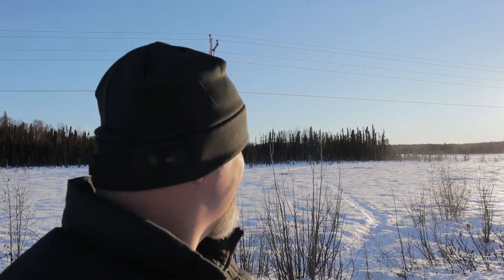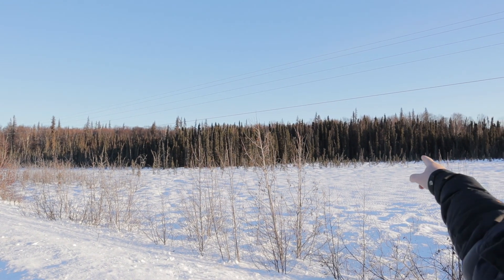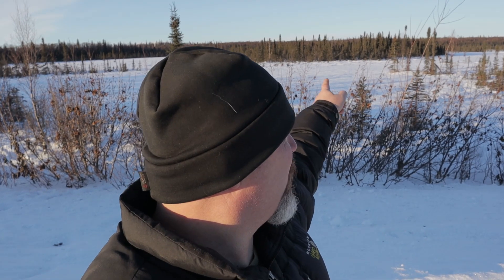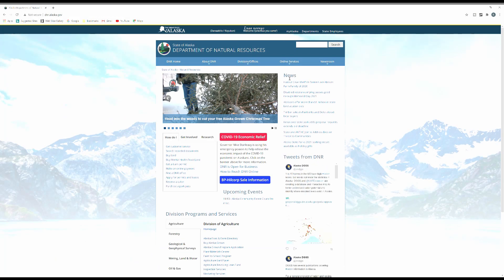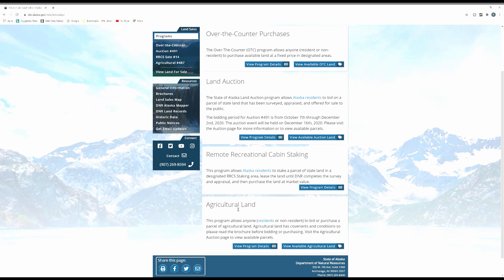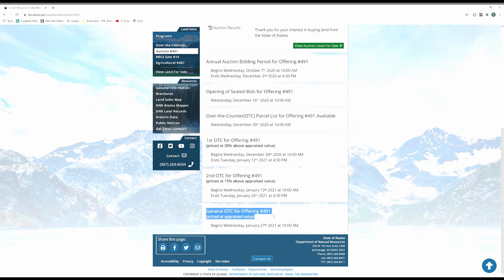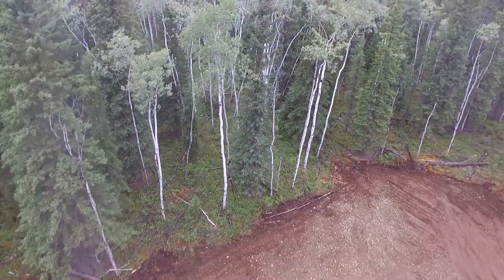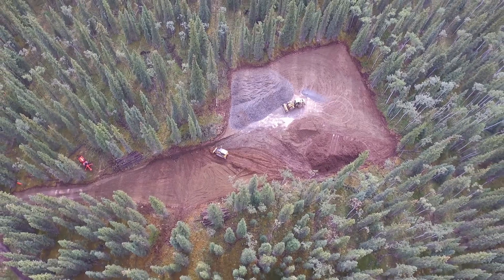Buying Land Cheap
One way you can buy land when you have no money...you're poor and have no or bad credit.  If you want to buy land but you live paycheck to paycheck this video is for you.
Ryan tells you how to buy land in Alaska with guaranteed financing, no credit checks.  Your homestead is closer then you may realize.

Watch all ads, comment on video, give thumbs up

CAMERA EQUIPMENT:
Cannon M50 camera
GoPro Hero 8 Black
Rode videomic Pro
Rode Deadcat windscreen
DJI Ronin SC Pro kit
Zhiyun Smooth 4
DJI Mavic 2 Pro Drone